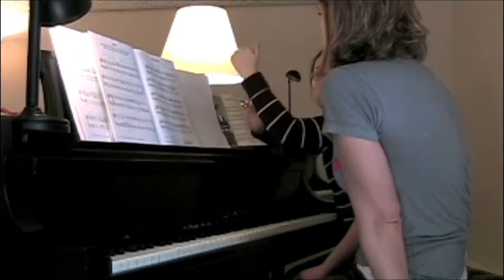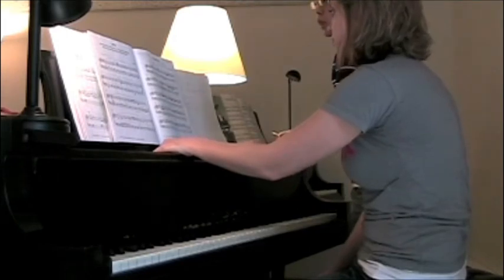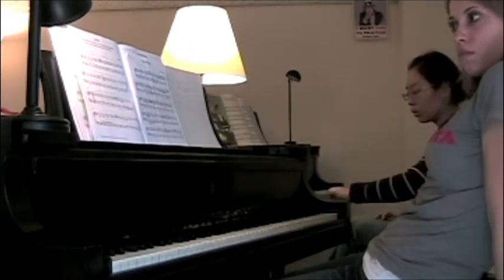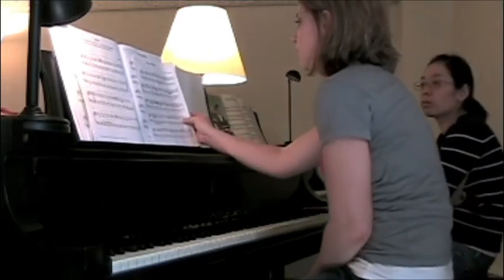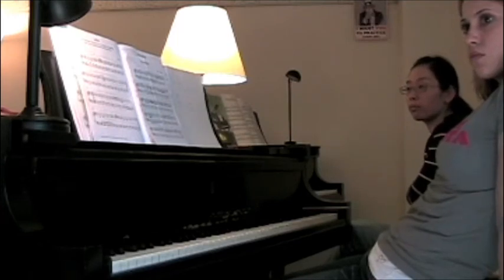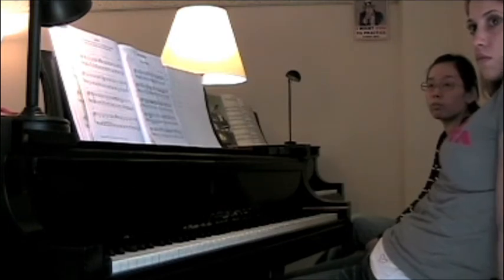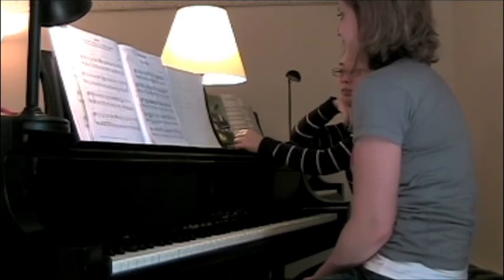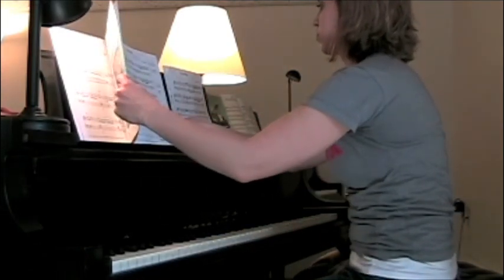3 30, Part 4